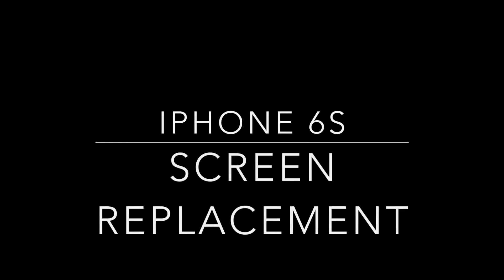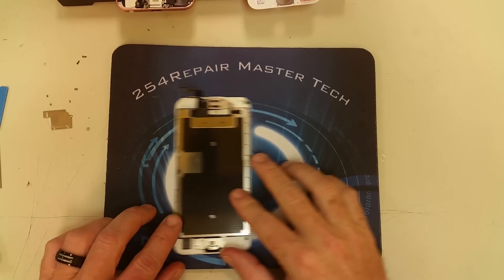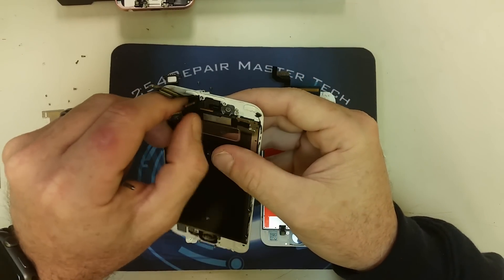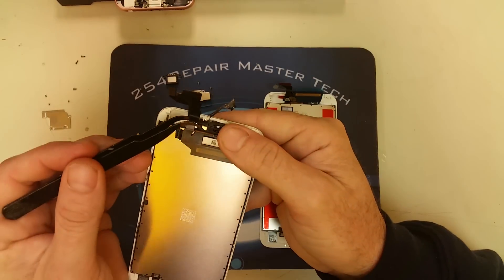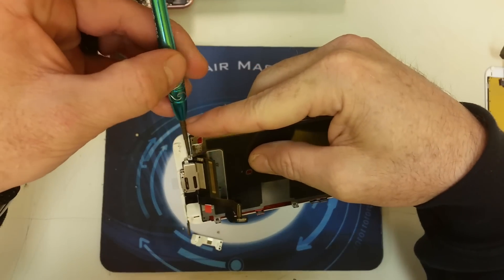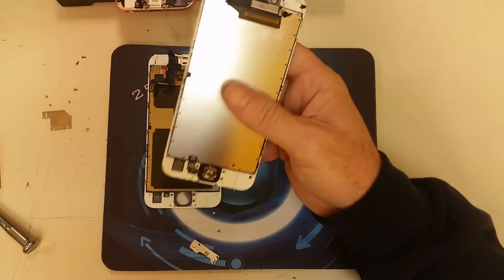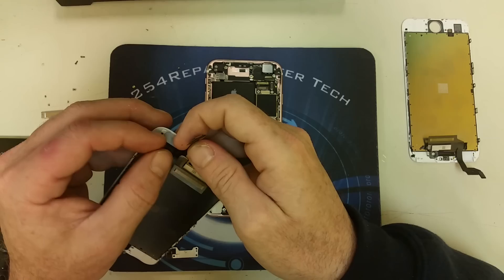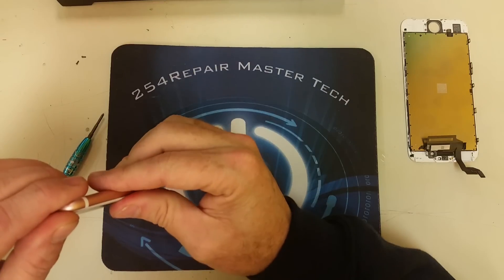iPhone 6S Screen Replacement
iPhone 6S Screen replacement. for our iPhone 6S Glass Only Replacement